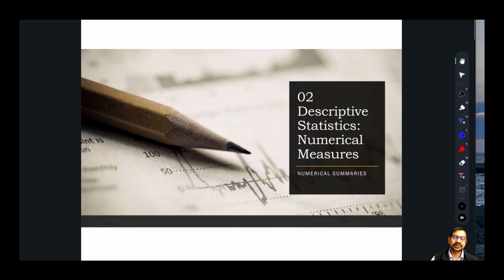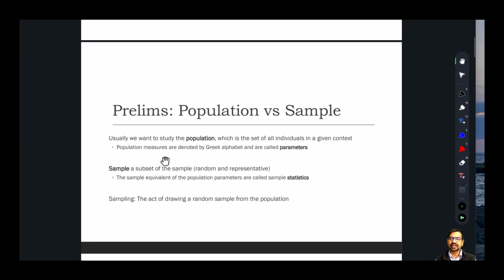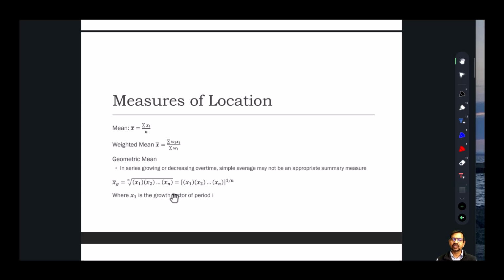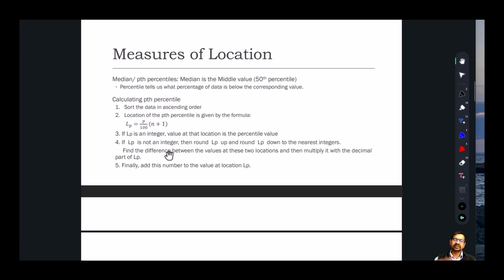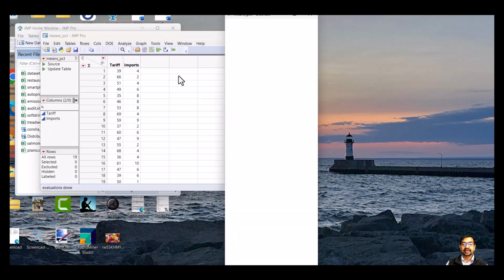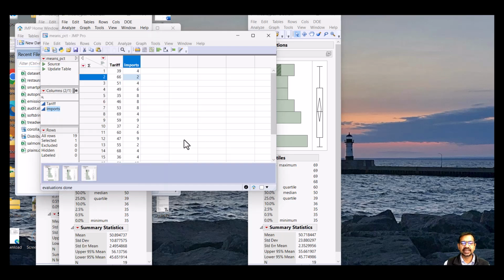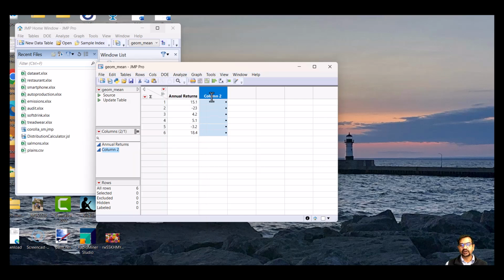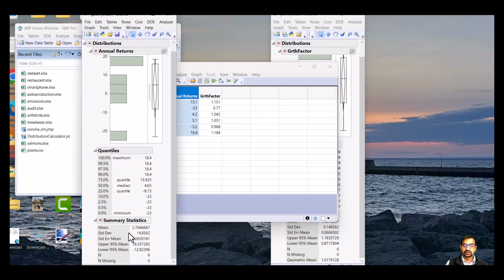Statistics Fundamentals: Calculating Measures of Location with JMP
Video Chapters:
[00:00] Introduction to Numerical Summaries
[00:39] Populations, Samples, and Representative Data
[01:39] Parameters vs. Statistics: Greek Letters and Numerical Estimates
[03:18] Calculating the Arithmetic Mean [03:54] Understanding Weighted Means
[04:34] Why Geometric Mean Matters for Growth and Assets
[06:32] Percentiles, Medians, and Data Distribution
[07:50] Quartiles (Q1, Q2, Q3) and Mode
[09:45] Generating Numerical Summaries in JMP
[11:55] Customizing Summary Statistics in JMP
[12:18] Practical Example: Calculating Weighted Averages in JMP
[15:11] Step-by-Step: Calculating Geometric Mean for Asset Returns